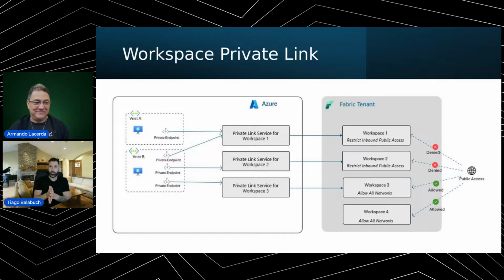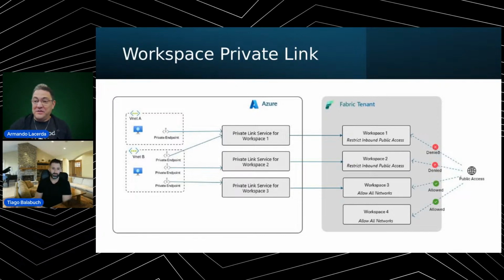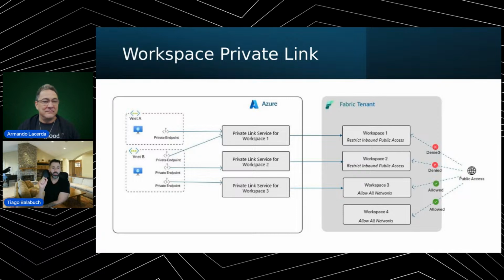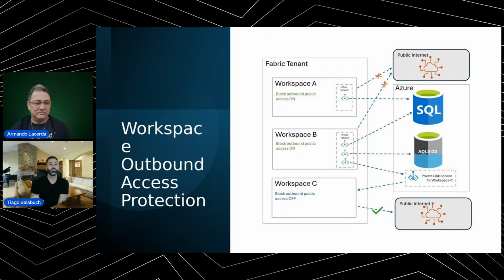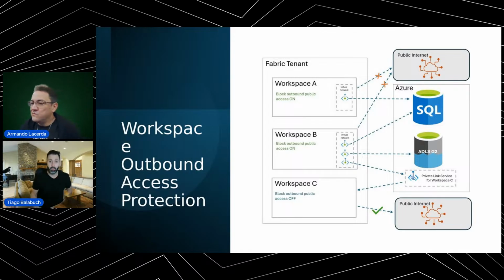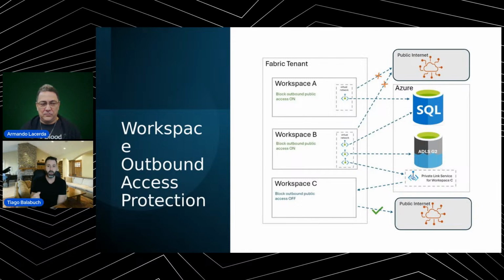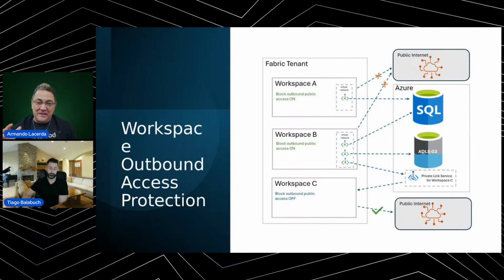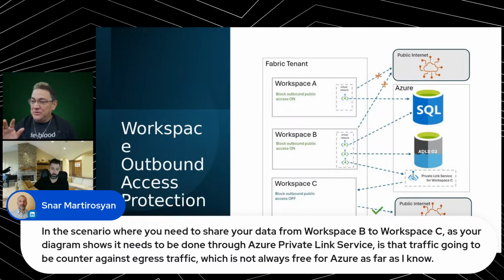Keeping your workspace private: lock your environment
In this live, we'll talk about the new Workspace-Level Private Link feature in Microsoft Fabric, a major step forward in securing your data and controlling network access.
We’ll demo:
What Workspace-Level Private Link is and how it allows you to connect Fabric workspaces privately to Azure Virtual Networks, eliminating exposure to the public internet.
The difference between Tenant-Level and Workspace-Level Private Links — and when to use each for optimal security and flexibility.
Step-by-step guidance on enabling and managing private links directly in Fabric.
Current limitations, supported resource types, and best practices to avoid common pitfalls.
Whether you’re an administrator, architect, or data engineer, this overview will help you strengthen your organization’s security posture and gain fine-grained control over Fabric connectivity.